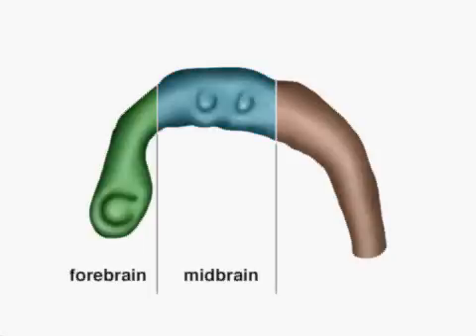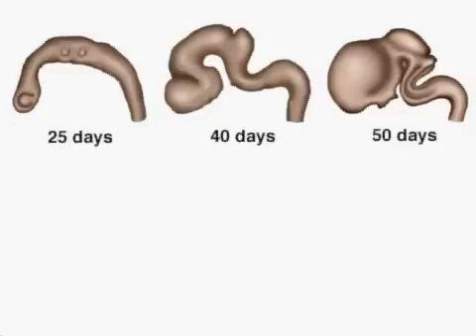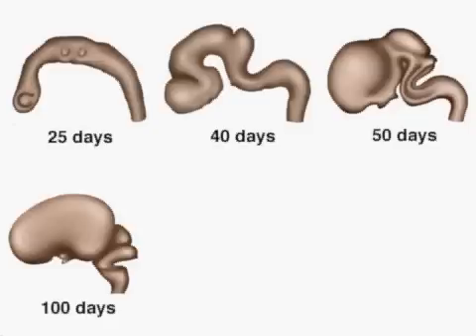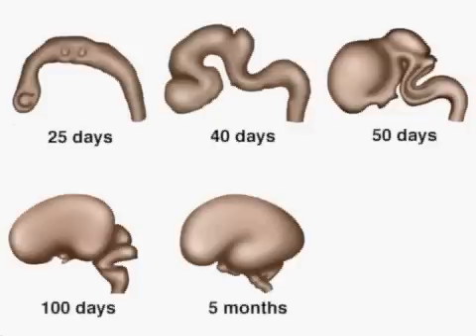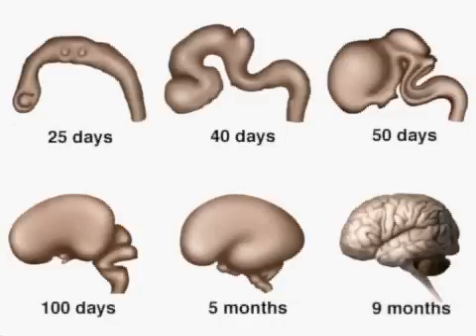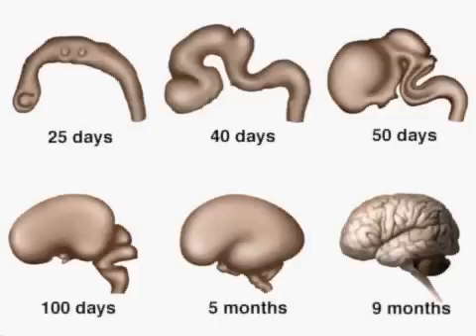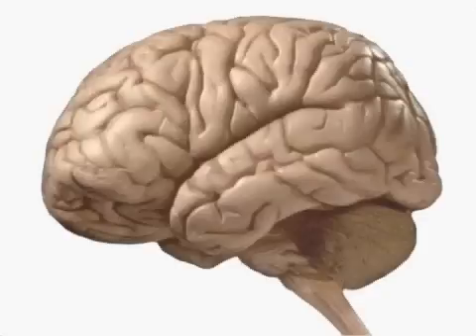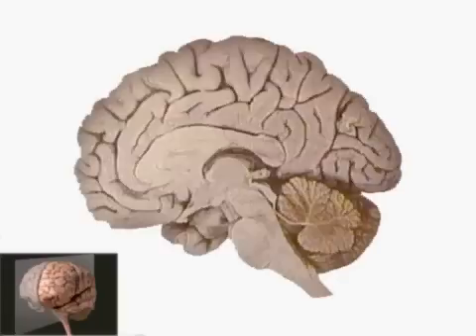Developement of embryonic brain